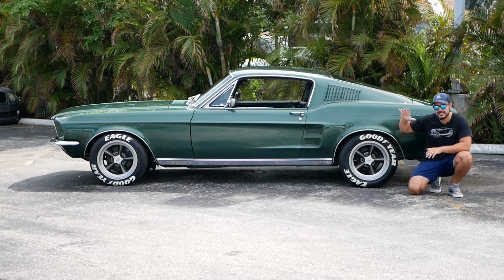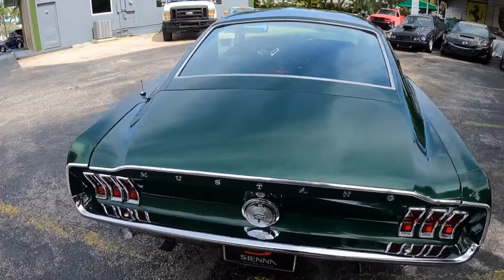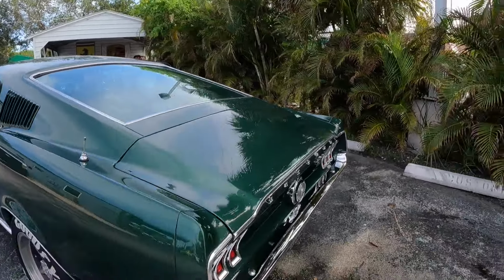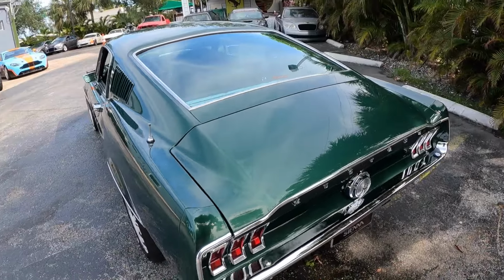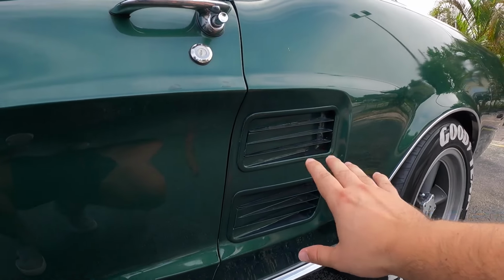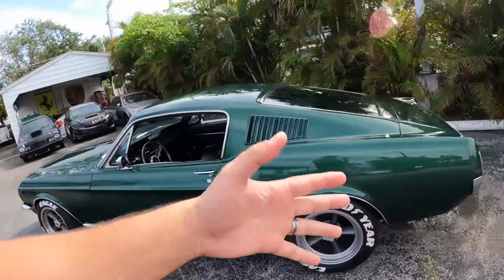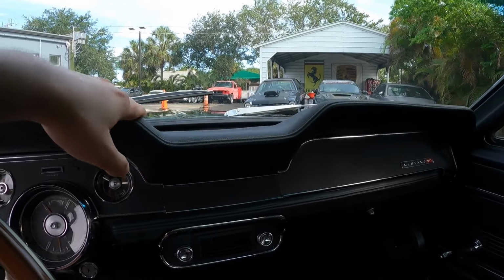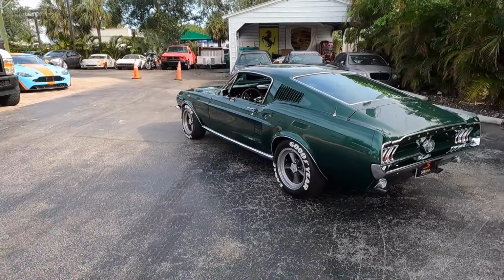Here’s why the 1967 Ford Mustang Fastback is the best Mustang ever made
for letting me film their 67 Ford Mustang Fastback

Protect your online privacy with ExpressVPN. Get an additional 3 free month of ExpressVPN

Earn 1,000 miles of free Supercharging with the purchase of a new Tesla

My Tesla mods:

Tesla Model 3 Model Y Matte Carbon Fiber Pattern Dash

Tesla Model 3 Model Y Performance pedals

Tesla Model 3 Heavy Duty Floor Mats

Tesla Model 3 Model Y Matte Anti Glare Screen Protector

Model 3 Performance Spoiler ABS Plastic Carbon Fiber Coated from RPM Tesla